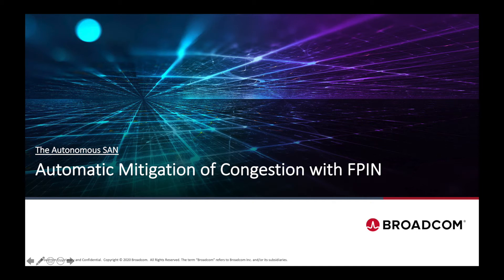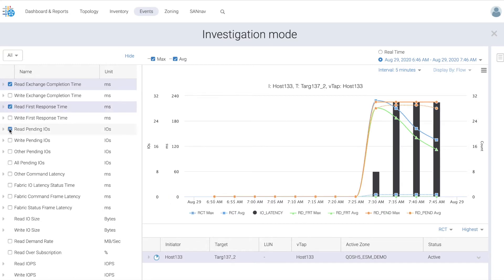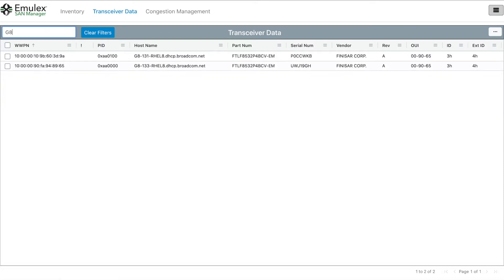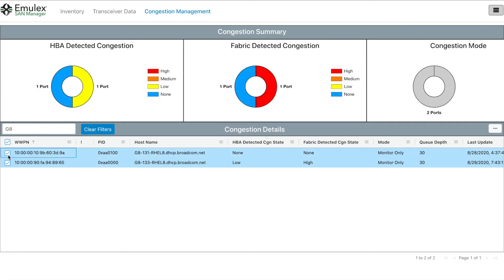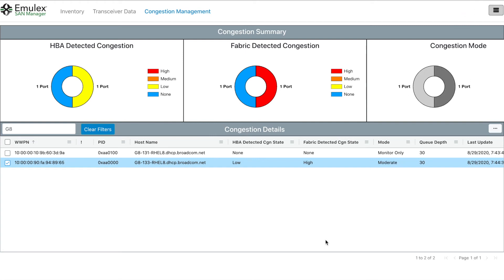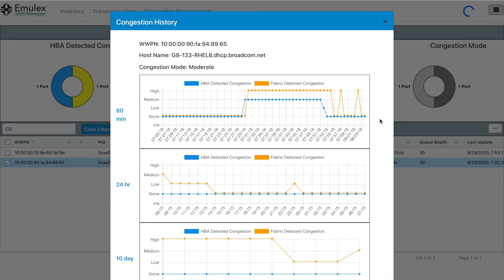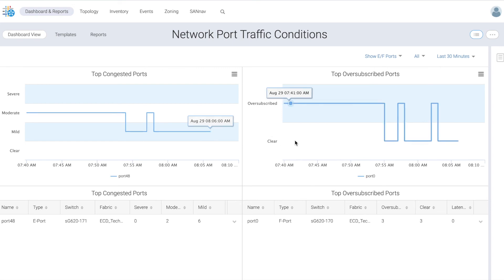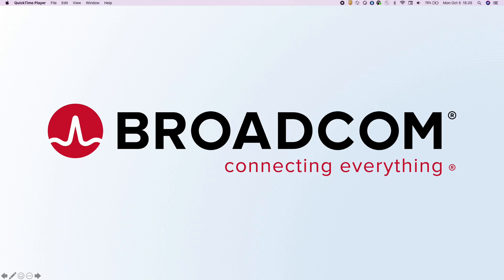Automatic Mitigation of Congestion with FPIN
The integration of Emulex HBAs and Emulex SAN Manager with Fabric Performance Impact Notification (FPIN) enables an end-to-end self-healing SAN with Brocade Gen 7 and Gen 6 platforms. In this demonstration you will see how the integration of FPIN with Emulex HBAs automatically mitigates impact of SAN congestion caused by an oversubscribed host